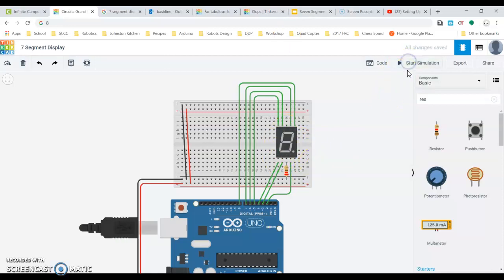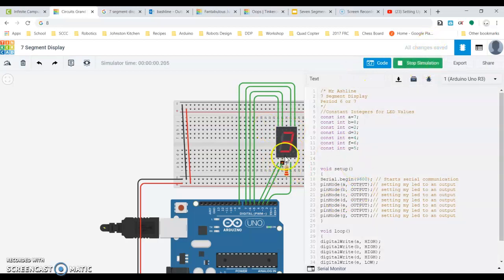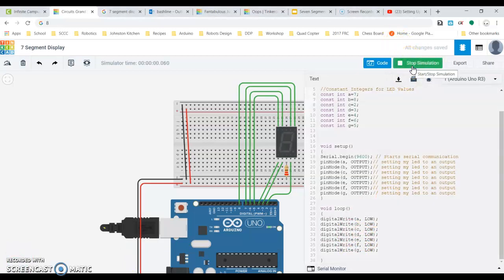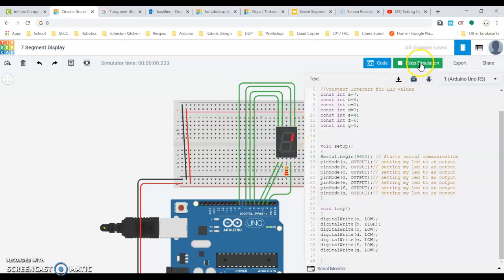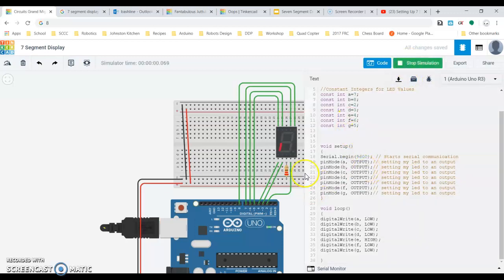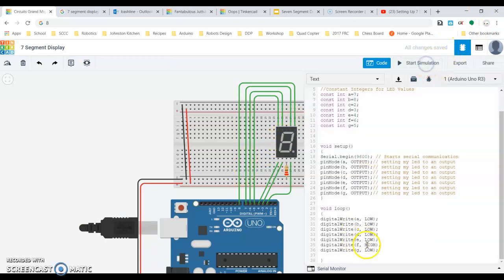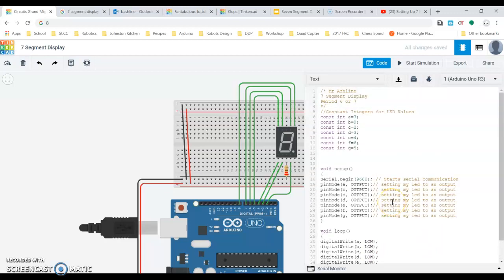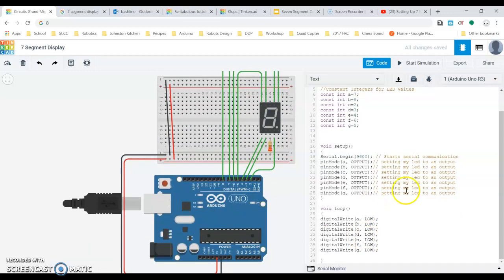Setting up a 7 Segment Display - Part 2 of 2